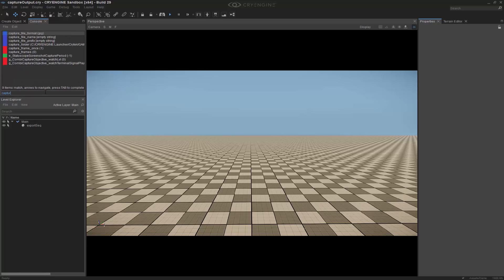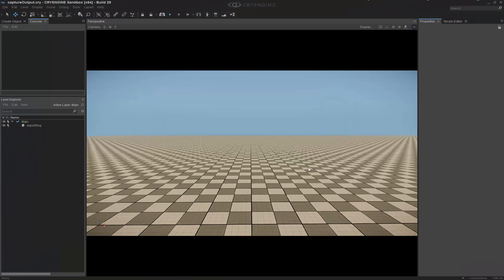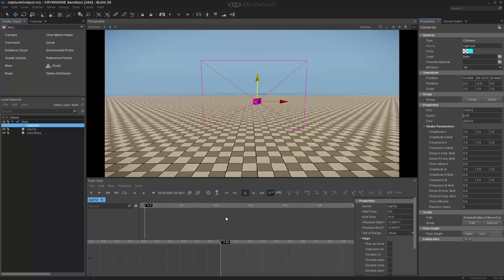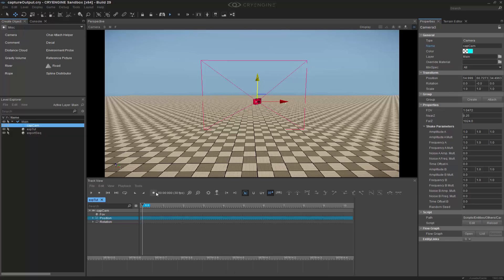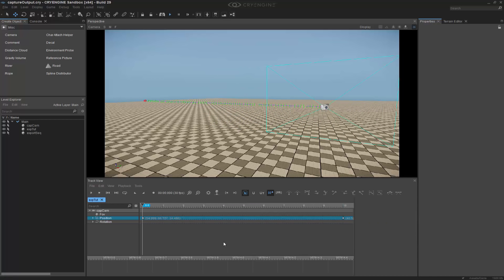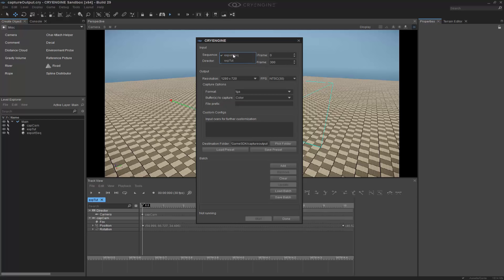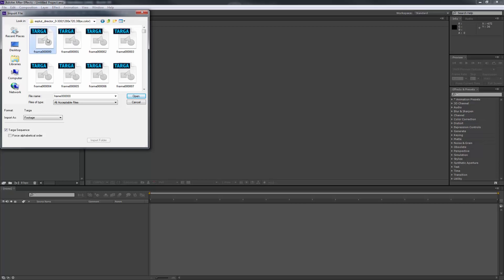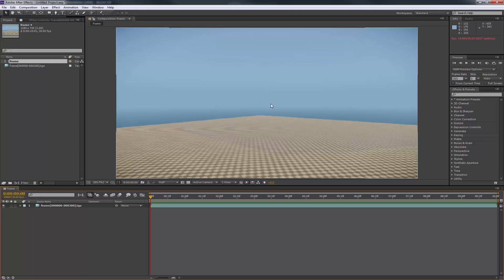How to export image sequences from CRYENGINE | Game & Level Design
In this lesson we cover how to render still images of your scenes. We then explore how to render out image sequences with Trackview. Knowing this workflow then allows developers to stitch the frames together in After Effects or Quicktime Pro to market or display their levels made inside of CRYENGINE.